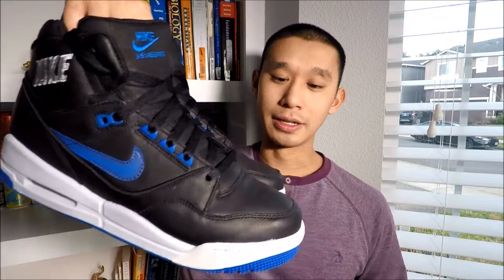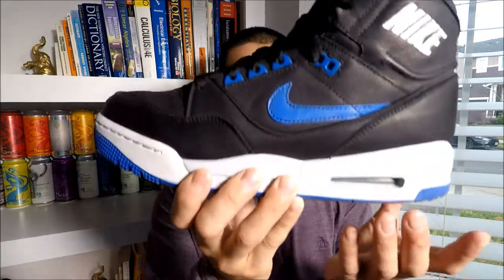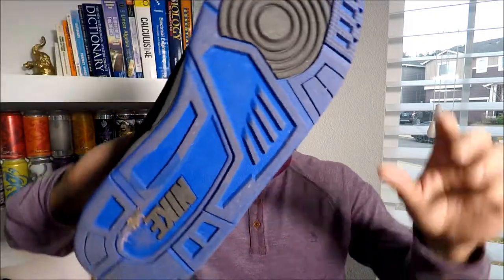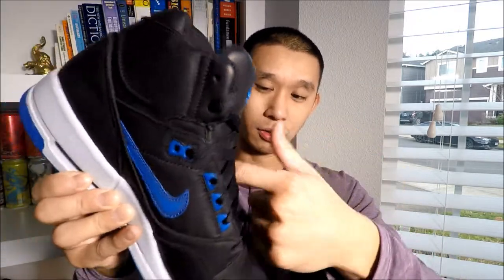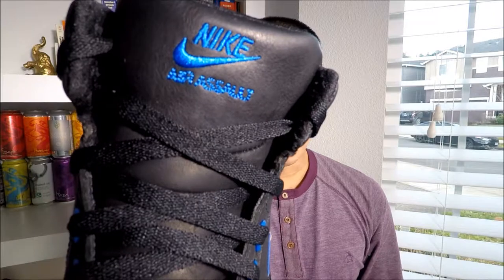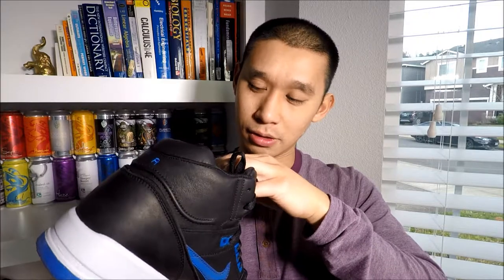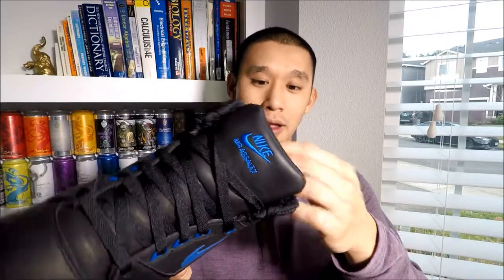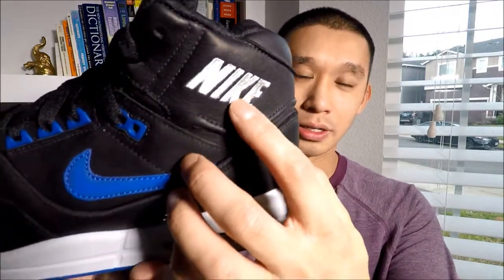SNEAKER REVIEW #58 - NIKE AIR ASSAULT WATERPROOF